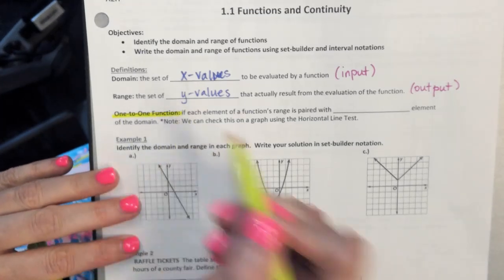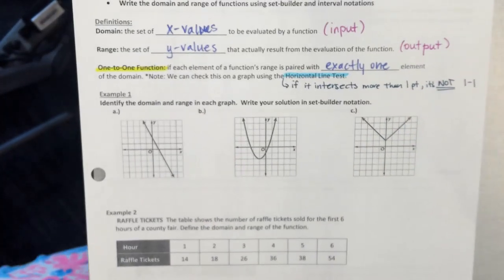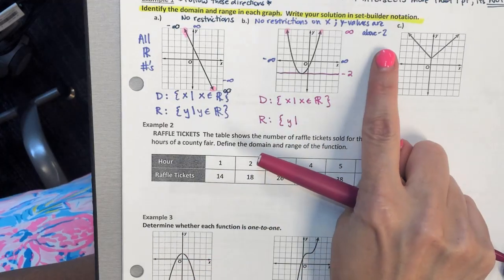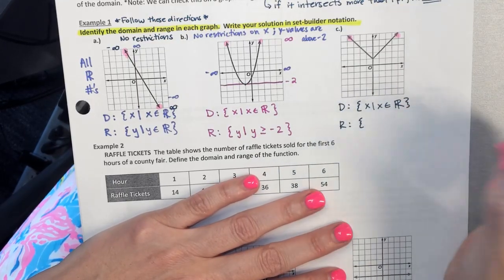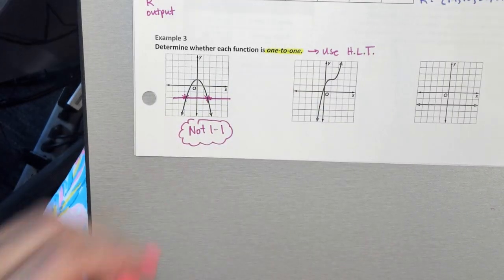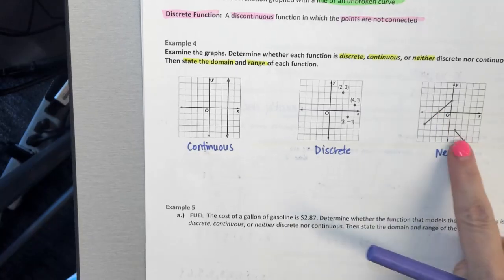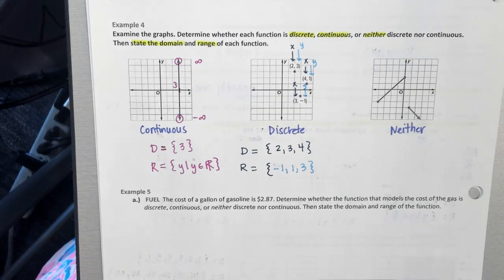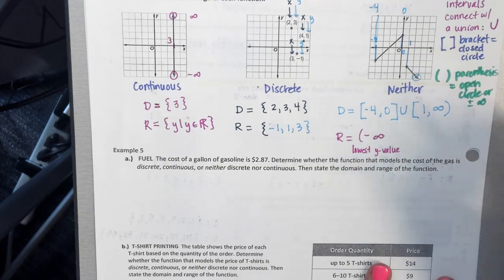1.1 - A2H 2025